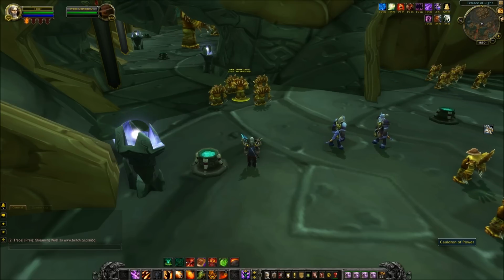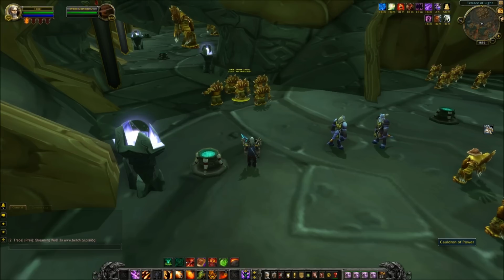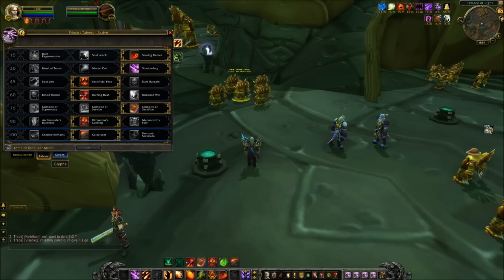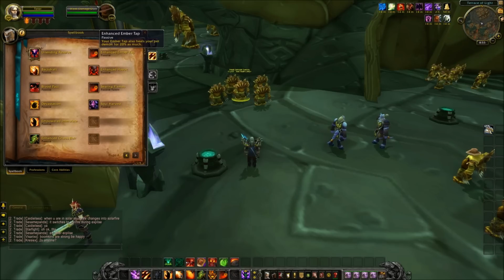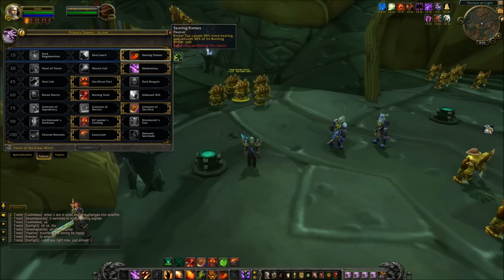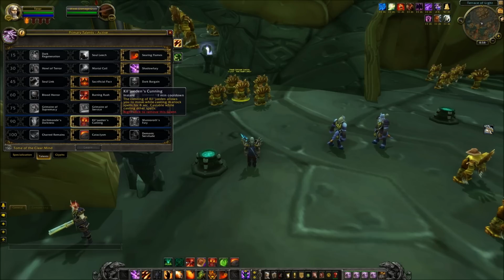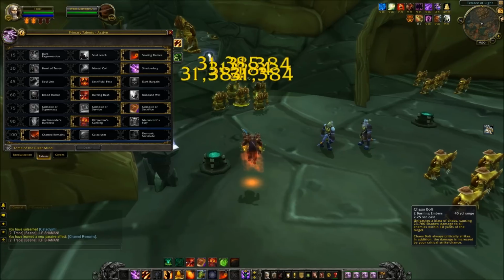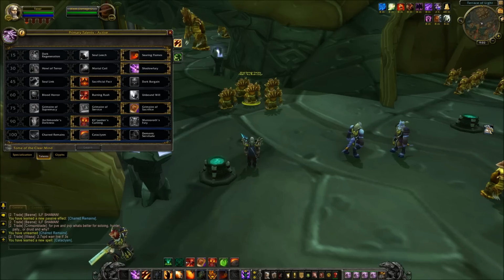Warlords of Draenor Class Changes: Destruction Warlocks